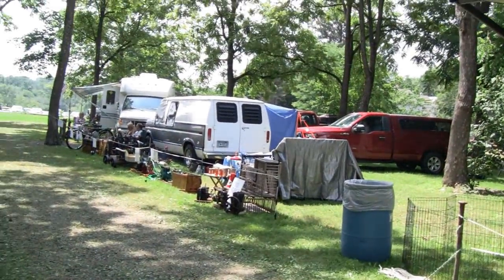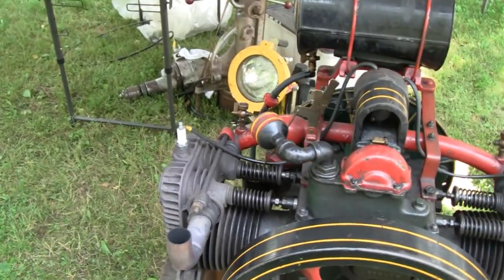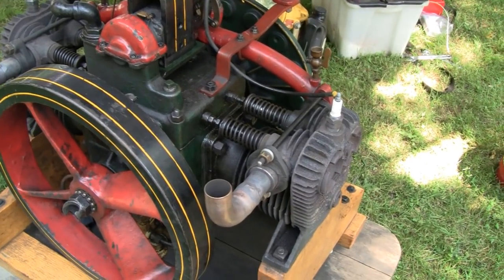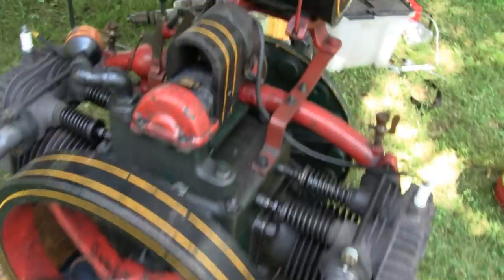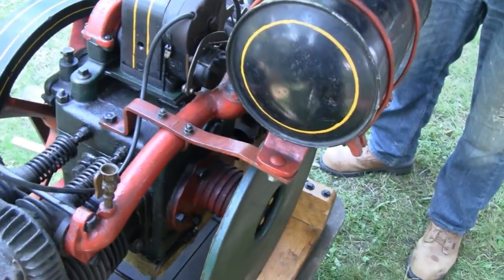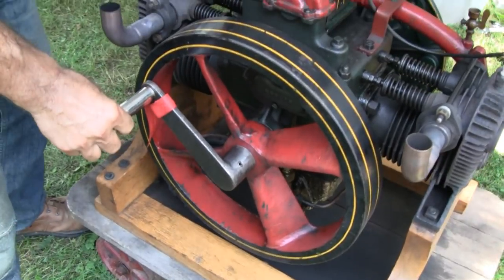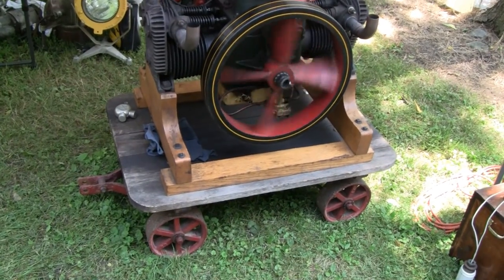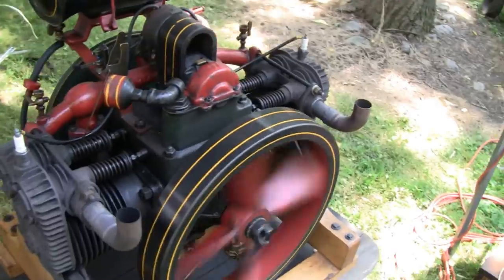EXTREMELY RARE BUDA RAILCAR ENGINE (SPEEDER) 1920's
One of our Engine Buddy's Mike brought an Extremely Rare Buda Railcar Engine up from Maryland and hung out with us for a few days at the Jacktown Engine Show in Pennsylvania

Some Tools and Products used on our Projects

Paid Associate Links:
Metal Die Punch Set
Valve Spring Compressor
General Magnitizer/Demagnitizer
Irwin Quick Grip Clamp
Helmsman Urethane Clear Gloss
Side Cutting Drill Bits
Sharpie Magnum
Screw Extractor Set
Liquid Wrench Silicone Spray
Loctite Steel Putty Epoxy
Chicago Pneumatic Pencil Grinder
Gasoila E-Seal
Bronze Bushing Assortment
E6000 Glue
1/8" Die Grinder Bits
Capacitor Meter
Tap Magic